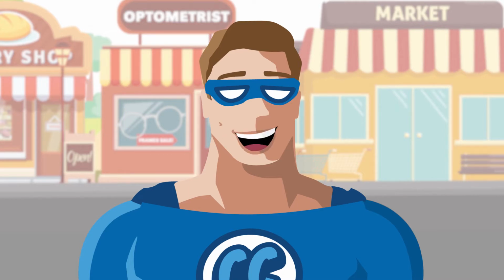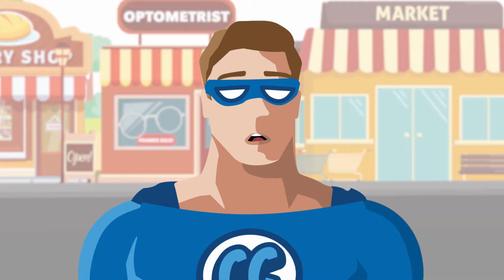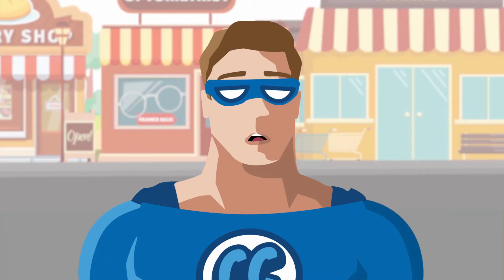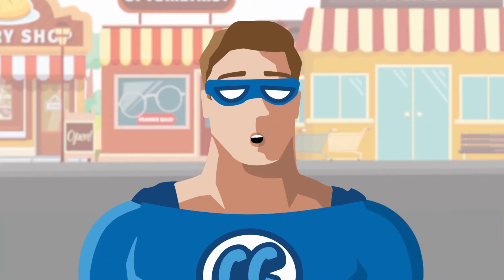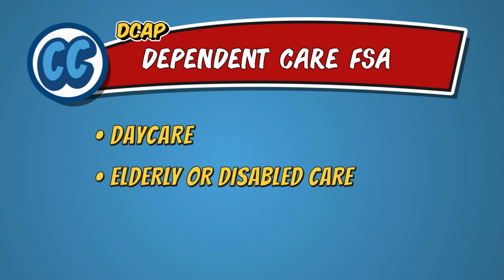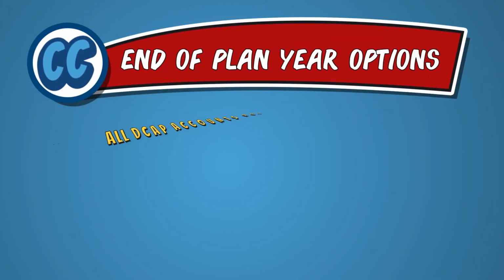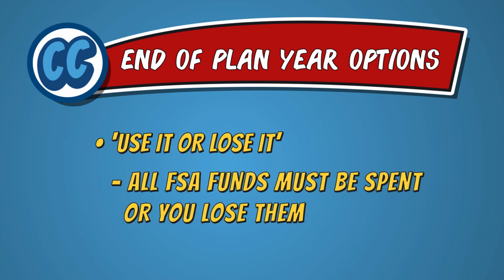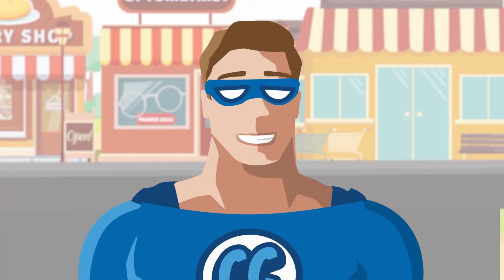Captain Contributor Explains How FSAs Work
Do you have a Flexible Spending Account (FSA)? Learn more about the different types of FSAs and how you can use them to cover healthcare and other costs.

There are 3 types of FSAs. Health FSAs, Limited Purpose FSAs, and Dependent Care FSAs.